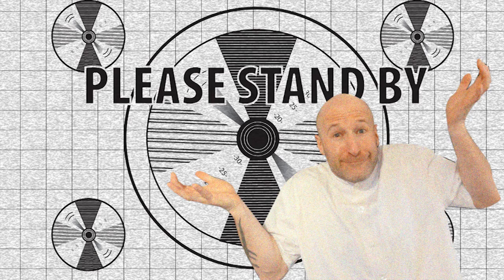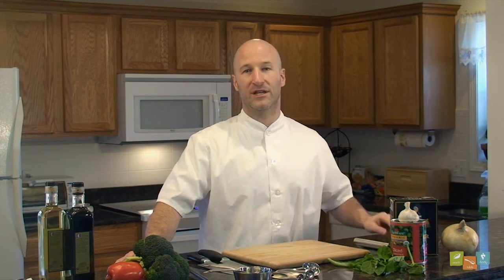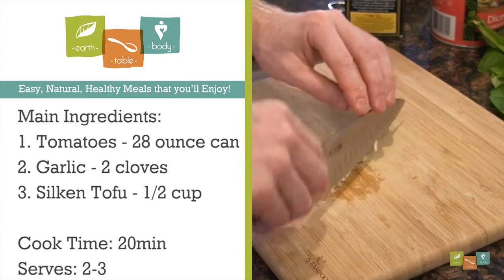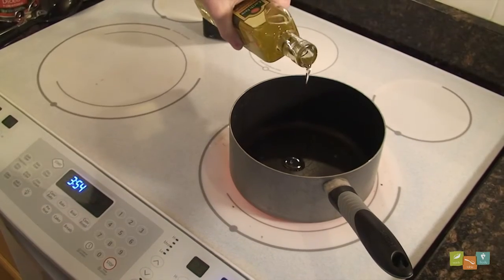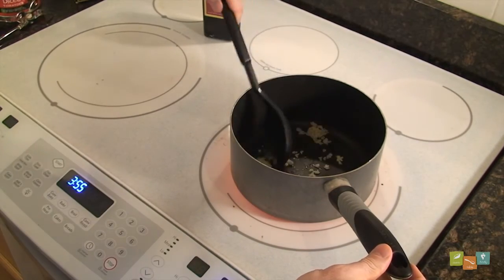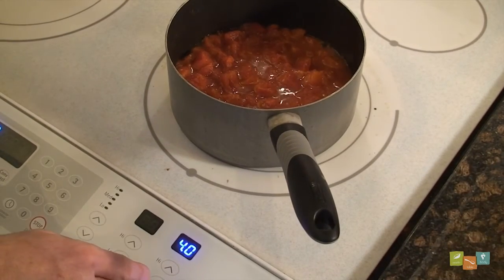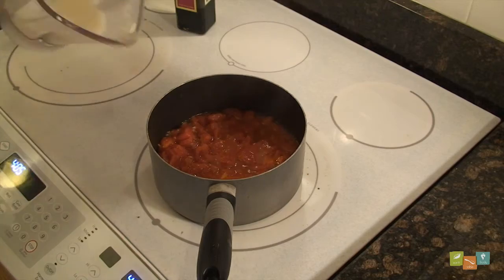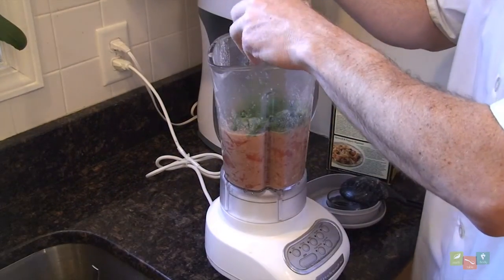Creamy Tomato and Basil Soup - Wholesome Cooking with Eric Backer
In this episode I'm going to discuss how to prepare creamy soups. The basic recipe is for tomato with cream, but the variations are limitless- broccoli, mushroom, beet... Also, I will show you how to use tofu instead of cream to create vegan alternatives!